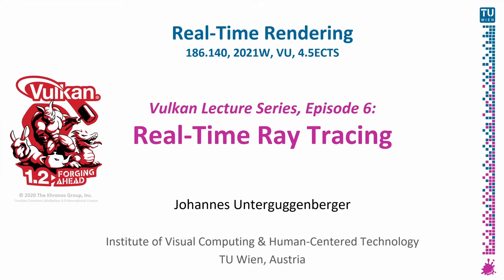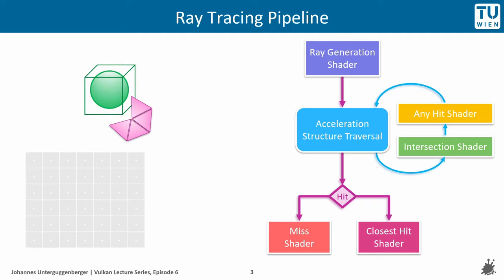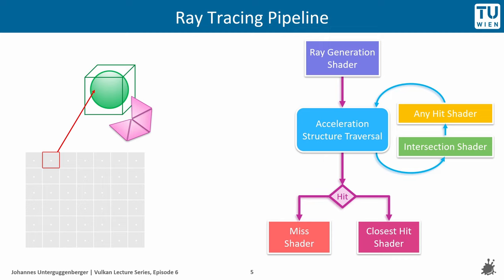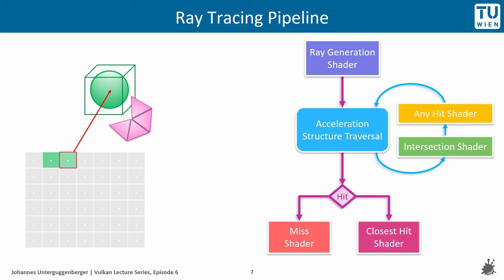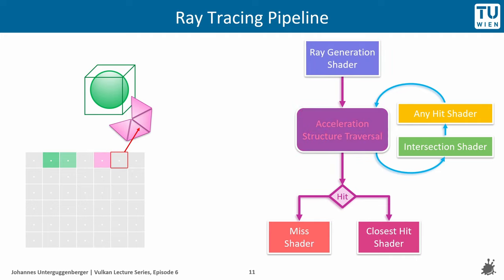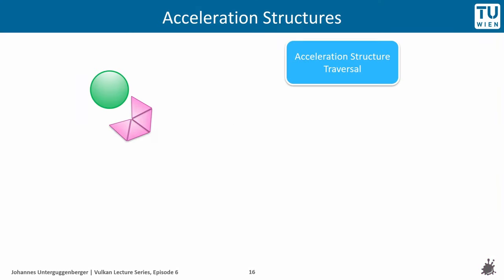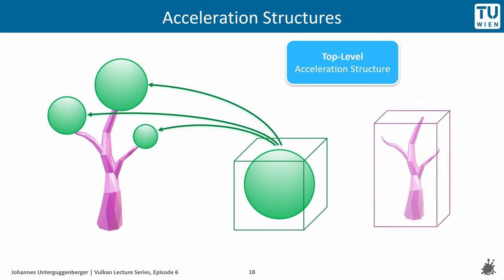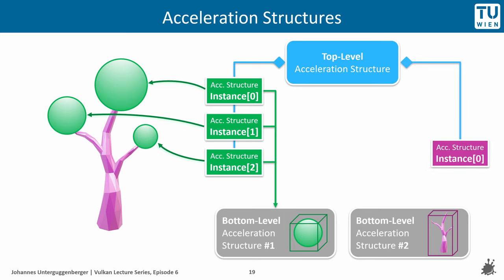Real-Time Ray Tracing | "RTX ON in Vulkan" | Vulkan Lecture Series Ep. 6, Real-Time Rendering Course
Take a deep-dive into hardware-accelerated ray tracing! Learn about top-level and bottom-level acceleration structures, get to know the acceleration structure traversal loop inside out, learn when ray generation shaders, intersection shaders, any-hit shaders, closest-hit shaders, and miss shaders are invoked, witness a comprehensive shader binding table example, and see how to perform acceleration structure traversal on foot using ray query.
00:00 Introduction
03:34 Acceleration Structures
14:07 Bounding Volume Hierarchy Traversal
17:39 Tracing One Ray, traceRayEXT
20:49 Ray Tracing Pipeline in Depth
26:43 Tracing All the Rays, vkCmdTraceRaysKHR
28:01 Shader Binding Table
33:54 Shader Binding Table Example
38:44 Hit Group Record Address Formula
42:26 Recursive Rays: Refraction Rays, Reflection Rays, Shadow Rays
49:54 Miss Shader Record Address Formula
50:20 Ray Query

This lecture has been recorded as part of the 186.140 Real-Time Rendering course at TU Wien, winter term 2021.